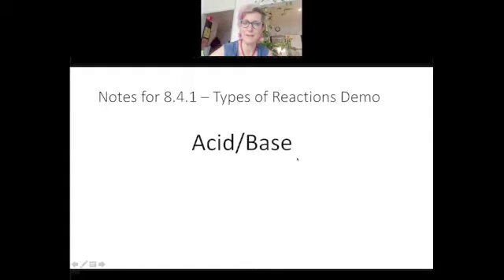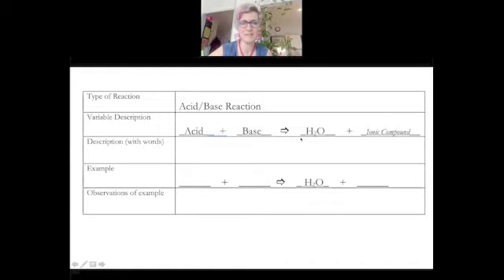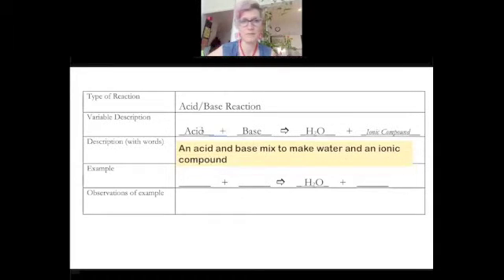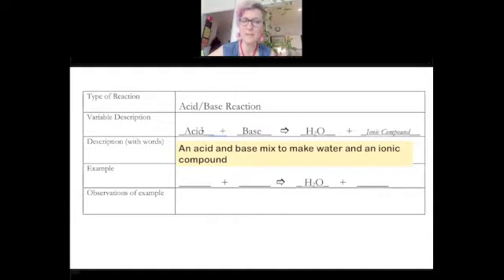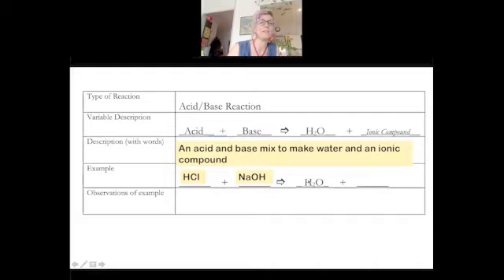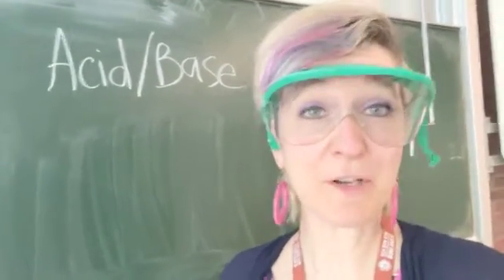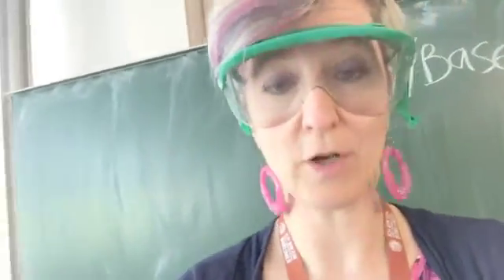8.4.1 Acid/Base Reaction for Type of Reactions Demonstrations Assignment - Demonstration 6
Ms. Myriah Day goes through notes and demonstration for types of reactions demonstration assignment.